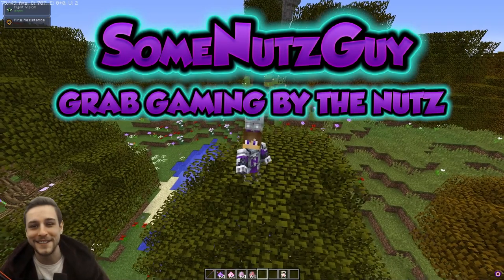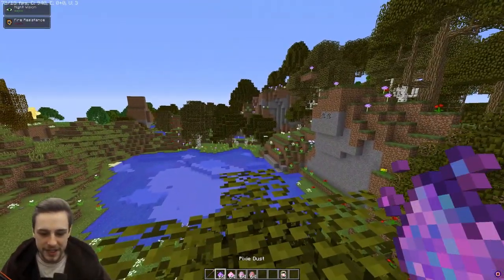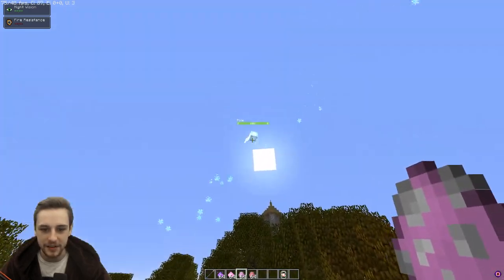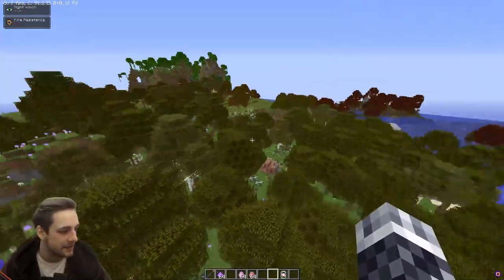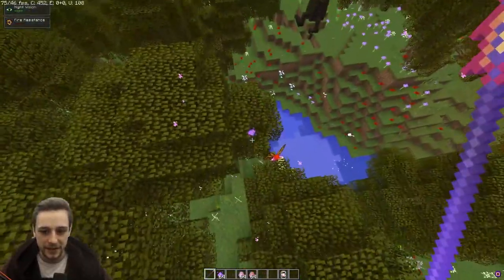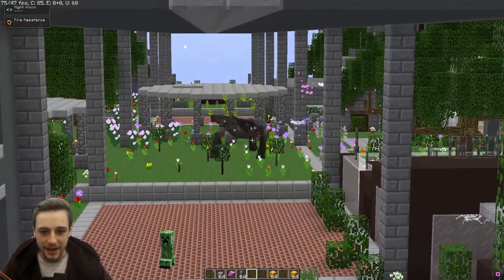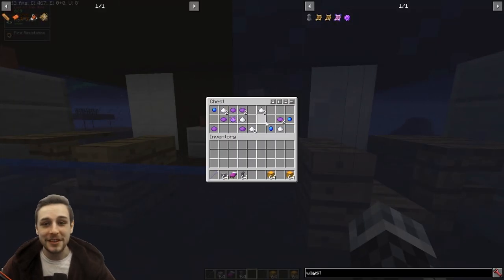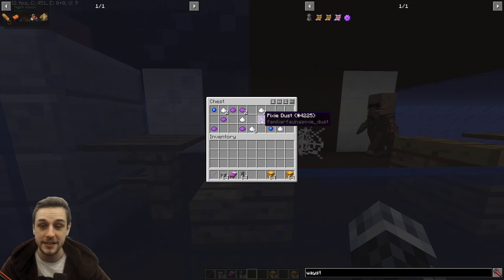RLCraft 2.9 Flight Potion Pixie Dust 🌟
RLCraft 2.9 Flight Potion Pixie Dust 🌟. The flight potion is an incredibly useful potion. It's made from pixie dust. The problem is there are two types of pixie dust in RLCraft 2.9 so you need to know which is which.